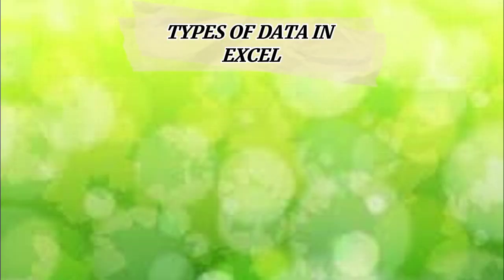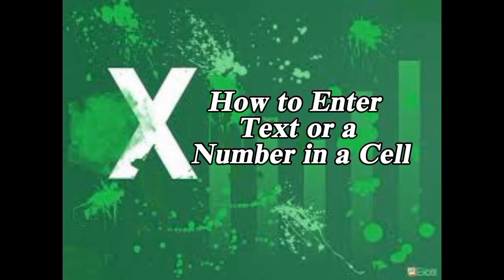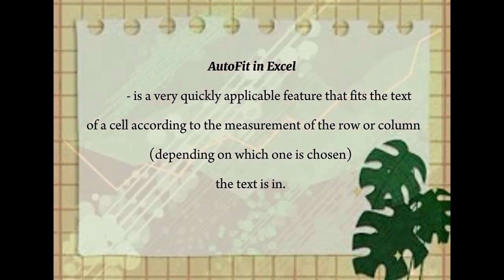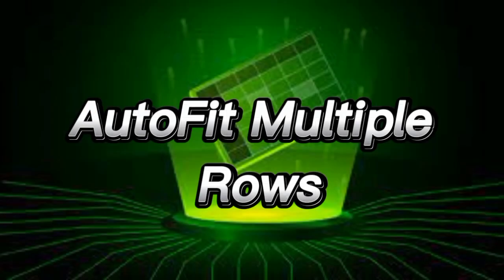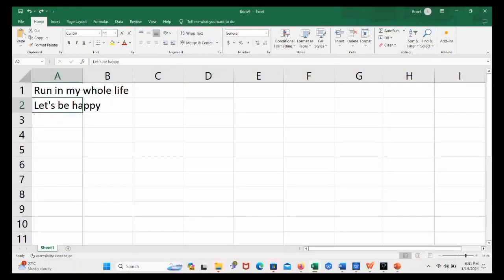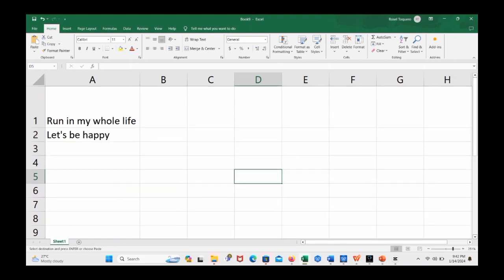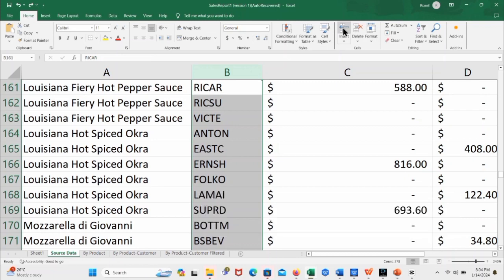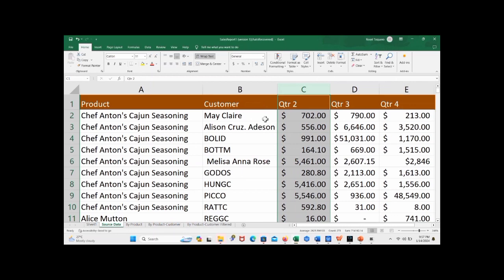MS Excel Tutorial